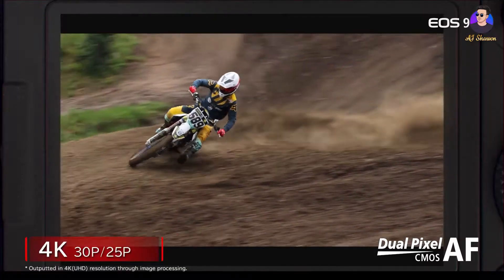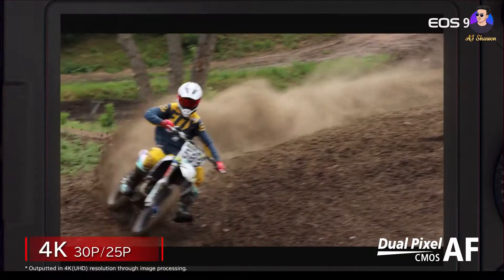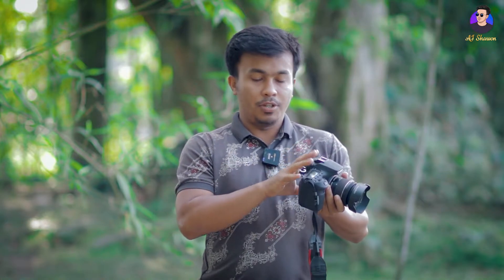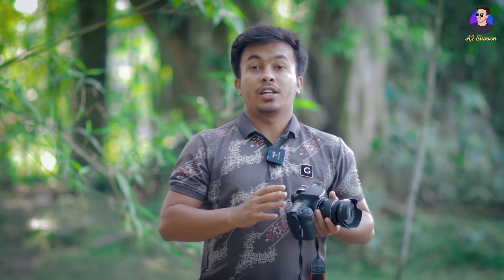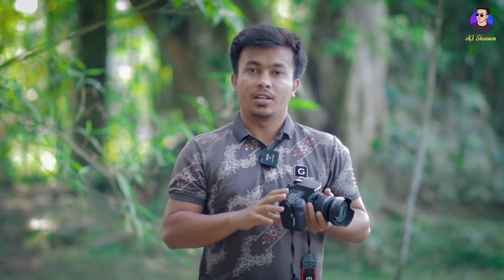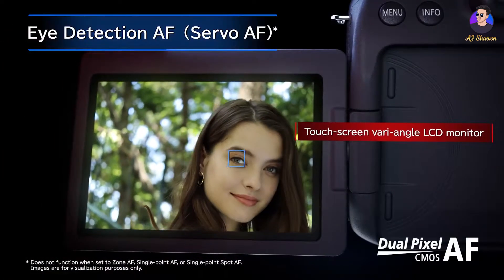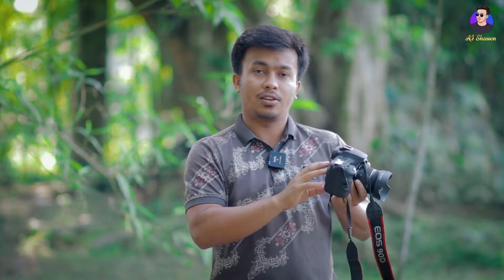যেসব কারনে Canon 90D নিতে পারেন | Canon EOS 90D Review in Bangla | DSLR camera price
Canon EOS 90D review,Canon EOS 90D Full Review in Bangla | canon 90d review | DSLR  camera price in Bangladesh
canon 90d,canon eos 90d
canon,canon 90d review
canon eos 90d review
canon dslr,canon 90d video test
canon 90d vs 80d
canon eos
eos 90d canon
canon 80d
90d canon
canon eos r
canon 90d 4k test
canon 90d unboxing
canon 90d 4k video test
canon 90d 4k
canon eos 90d video test
canon 90d how to
canon 80d vs 90d
canon 90d specs
review canon 90d
canon 90d tutorial
SPECIFICATIONS
Sensor: 32.5MP APS-C CMOS, 22.3 x 14.8mm
Image processor: DIGIC 8
AF points: 45 cross-type
ISO range: 100 to 25,600 (exp. 51,200)
Max image size: 6,960 x 4,640
Metering modes: Evaluative, partial, spot, centre-weighted
Video: 4K at 30/25p, FHD at 120/100/60/50/30/25pp
Viewfinder: Optical pentaprism, 100% coverage
Memory card: SD / SDHC / SDXC (supports UHS-II)
LCD: 3-inch fully articulating touchscreen, 1.04m dots
Max burst: 10fps, up to 58 JPEG, 25 raw
Connectivity: Wi-Fi, Bluetooth
Size: 140.7 x 104.8 x 76.8mm
Weight: 701g (with card and battery)

Aj shawon  is  tech-based YouTube channels . I am working as Graphic Designer, Photographer and Filmmaker from last 2  Years . Here you can learn Photoshop , Graphic Design, Photography, Film making, social Media Marketing. Also You will Get 'Photoshop & premiere pro tutorial   Bringing you quality tech tutorials, tips & tricks and gadget reviews .